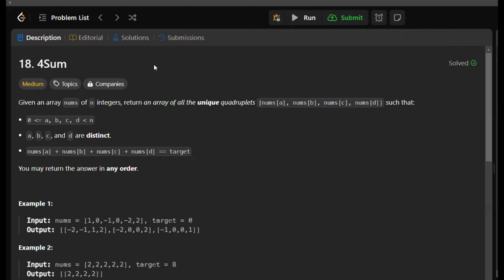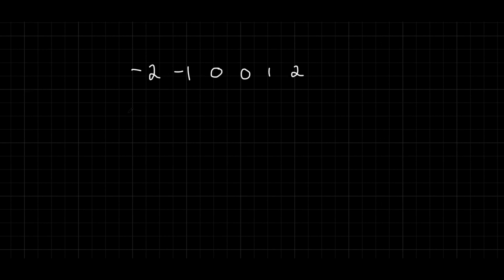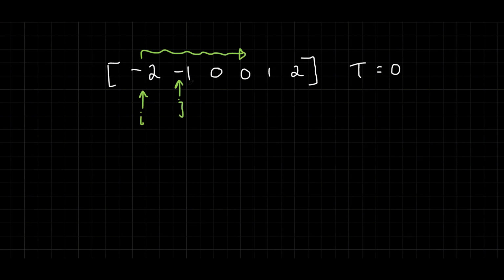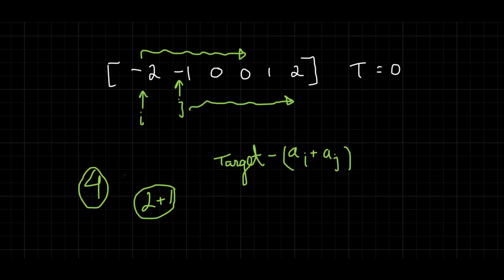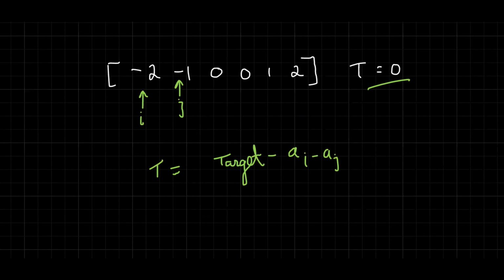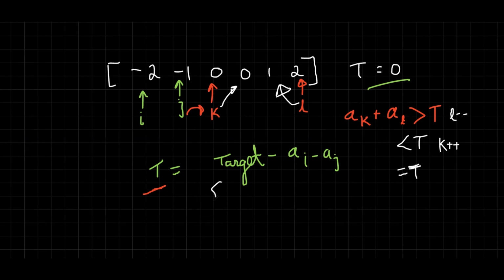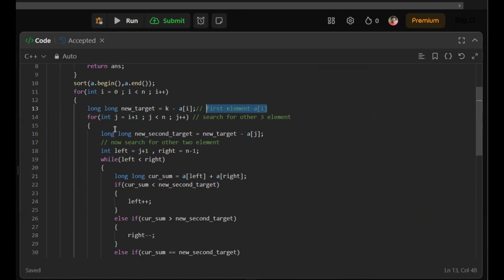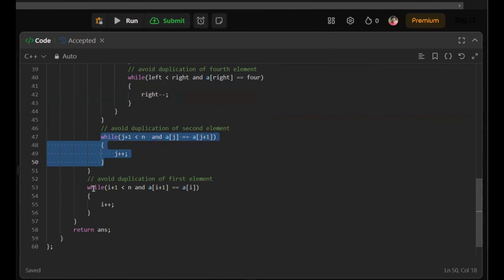4Sum | Amazon Interview Question | Two Pointer | LeetCode 18 | C++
Timestamp:
0:00 - Understand the Problem
1:32 - Solution of this Problem